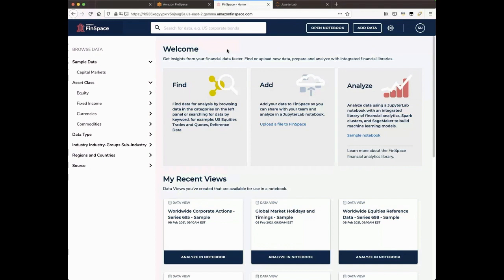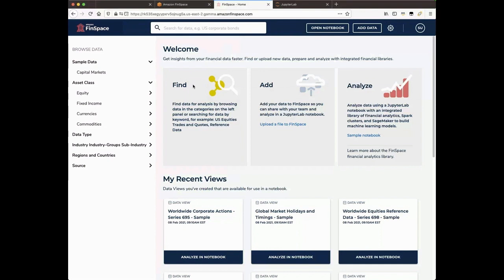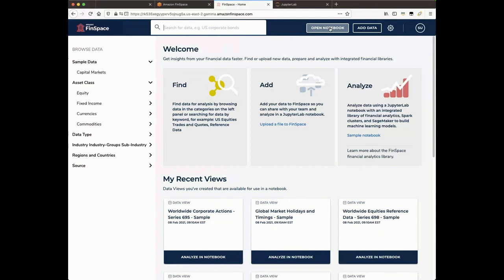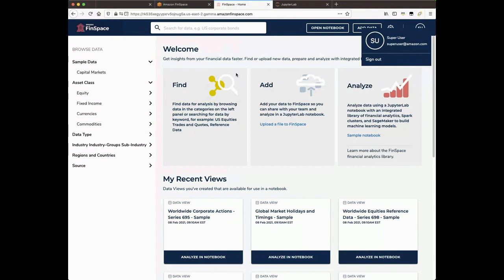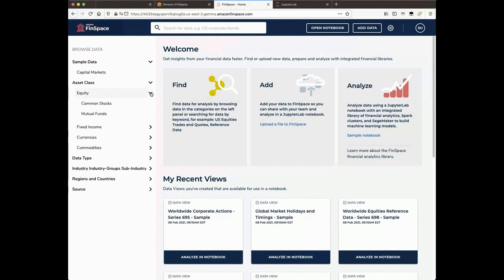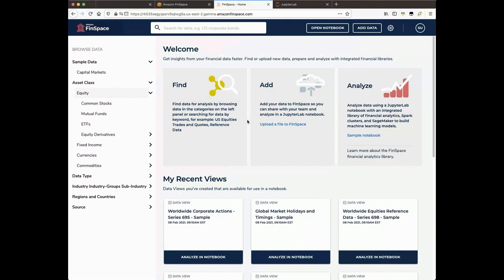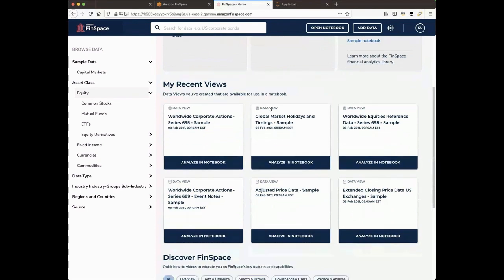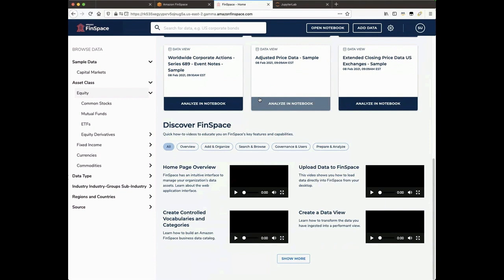How to: Amazon FinSpace Home Page Overview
Listen to an overview of FinSpace's homepage.